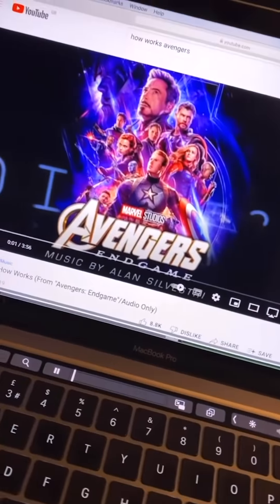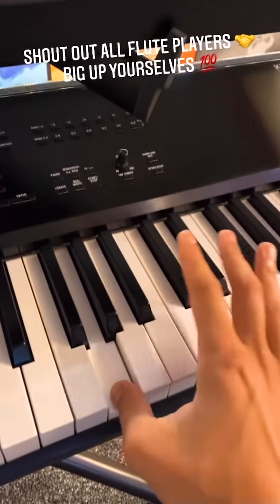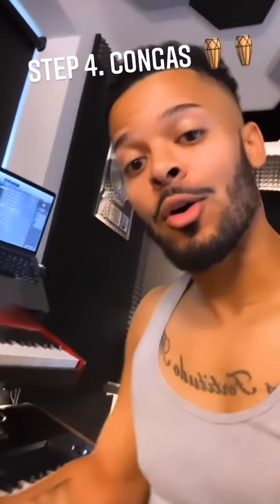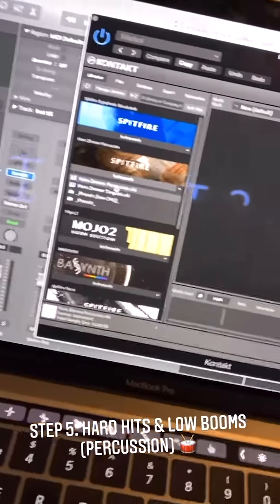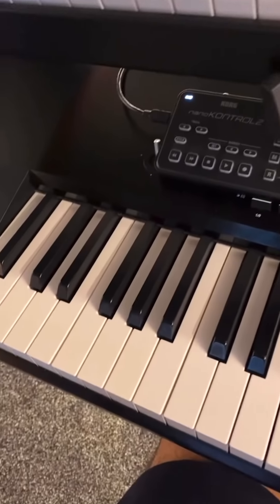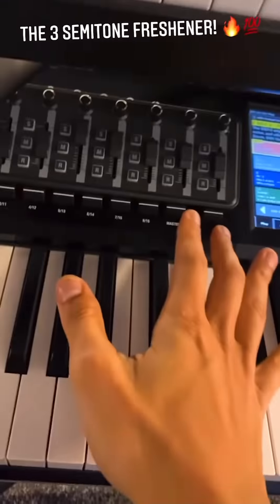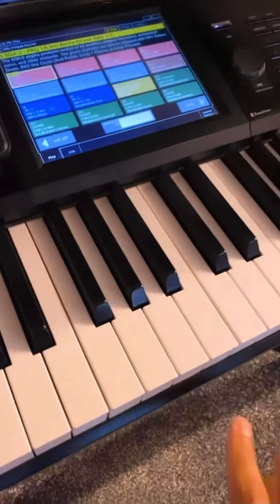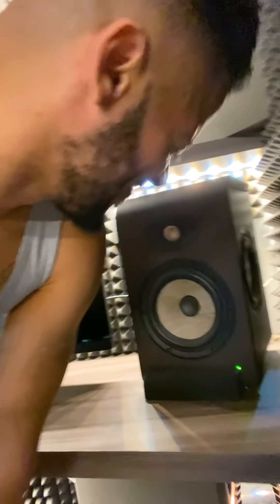CREATING THE MARVEL™️ AVENGERS THEME SONG 🎵🔥🤯 | Jeremy Lynch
CREATING THE MARVEL™️ AVENGERS THEME SONG 🎵🔥🤯  | Jeremy Lynch music